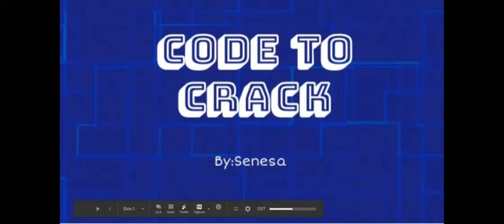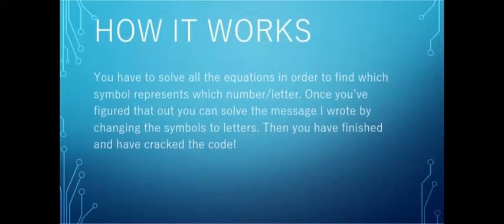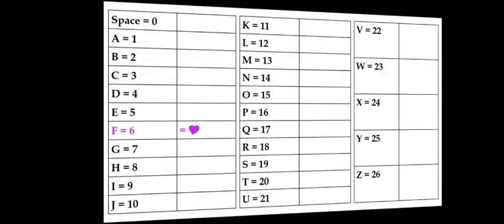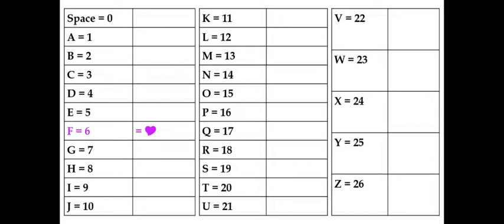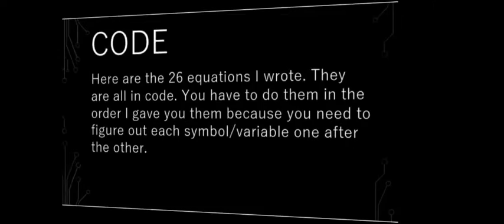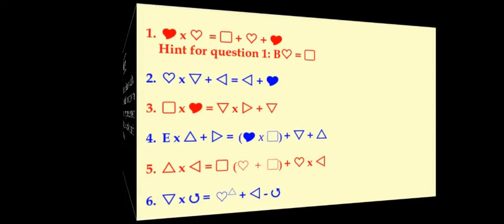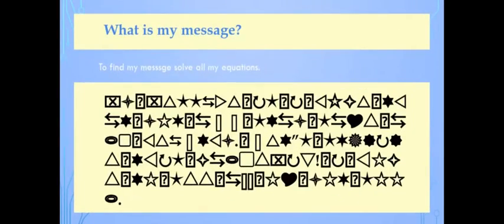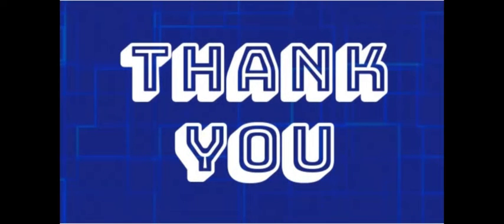Quarantine Challenge!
Hey everyone,
I'm back with another video but this time it's a challenge for all you to do during your quarantine time. Comment your answers down below. I hope you all stay safe and healthy.